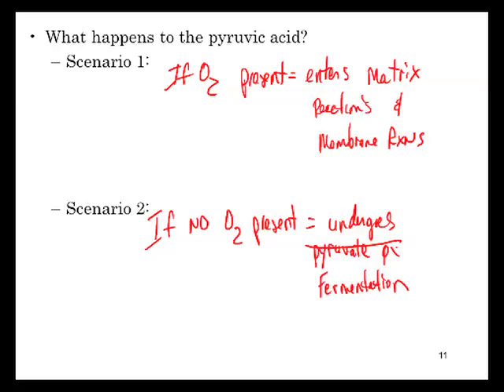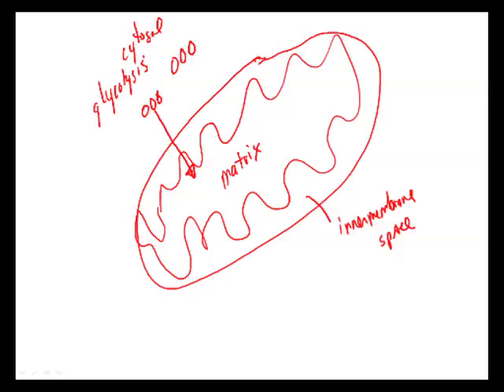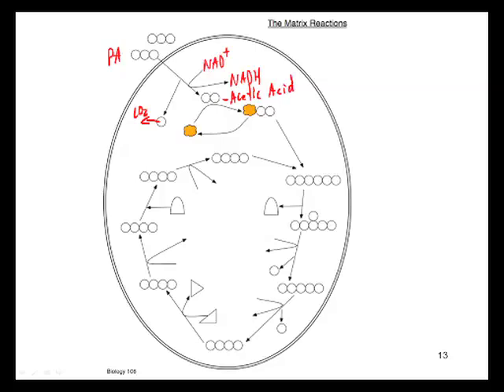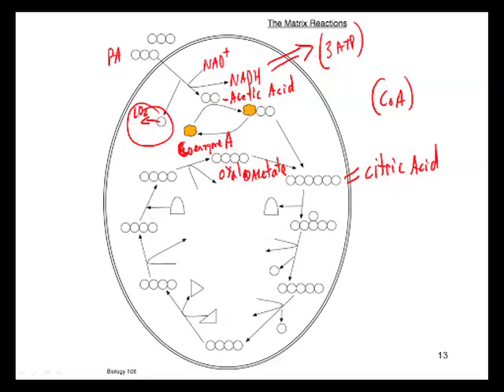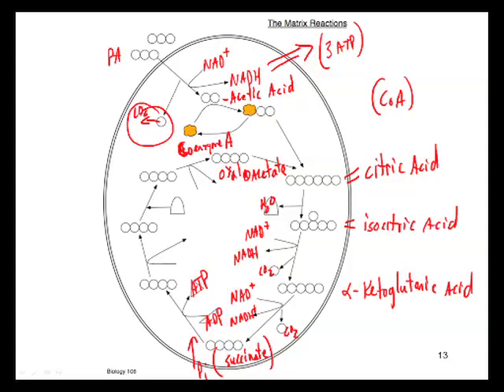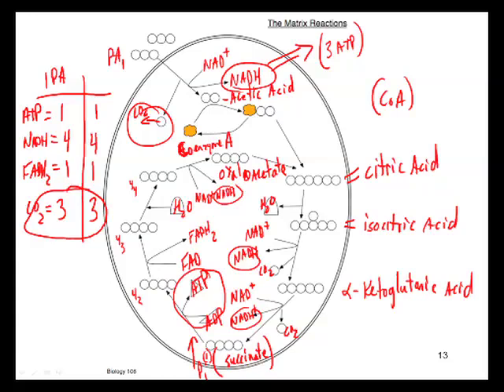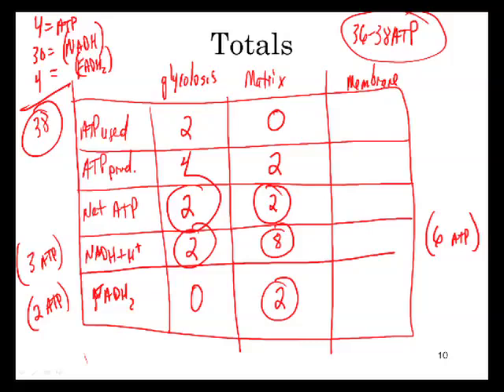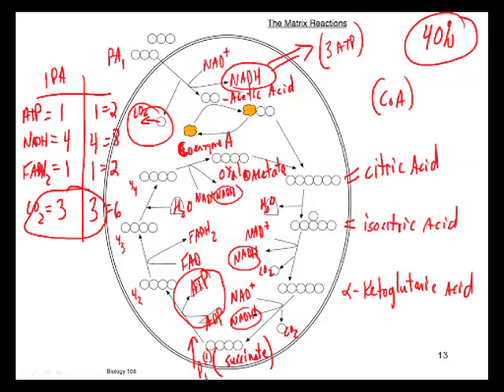7 Matrix Reactions 32min